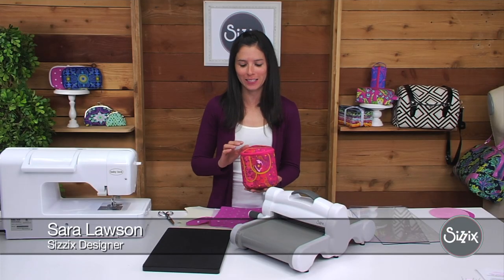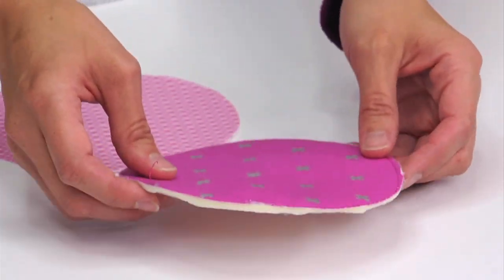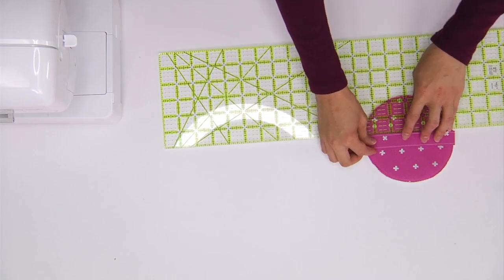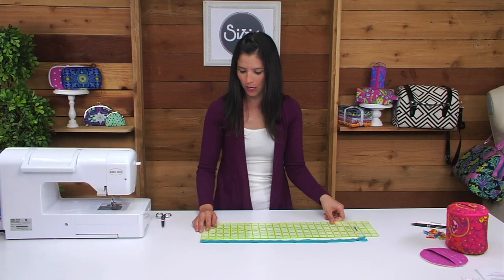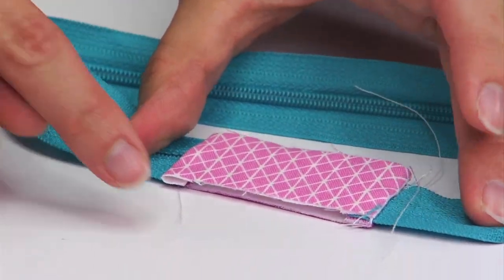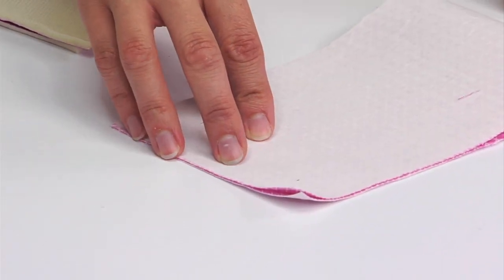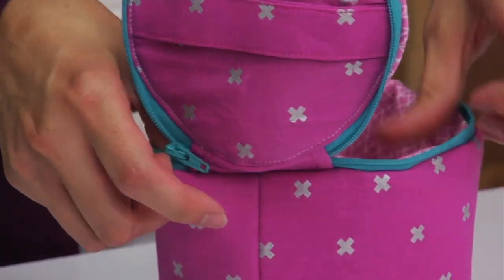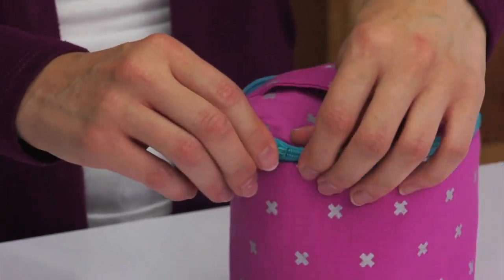How to Make the Train Case - Sizzix Quilting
Organize just about anything with the Train Case! Sara Lawson from Sew Sweetness shows how to make this awesome organization case with a step-by-step approach that is perfect for beginners!

About Sew Sweetness:
Sara Lawson is the designer behind the sewing pattern company, Sew Sweetness. Her passion is making bags, garments and quilts. She started her blog in September 2010 while learning how to sew as an adult. (She learned the basics in 3rd grade during weekly sewing lessons from her mom.) She began designing free bag patterns for Pellon in December 2011, and since then, has written two books, Big-City Bags and Windy City Bags. She has worked for Aurifil, Art Gallery Fabrics and Craftsy, and her patterns have appeared in many publications. In addition to sewing, Sara loves horses, reading, music and Australian Shepherds. She lives with her husband and two children in Chicago, Illinois.